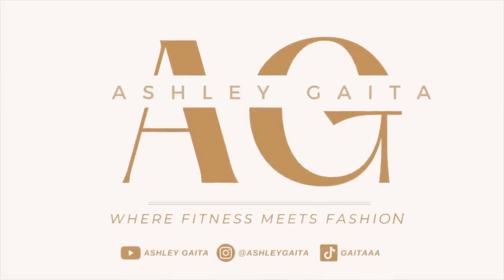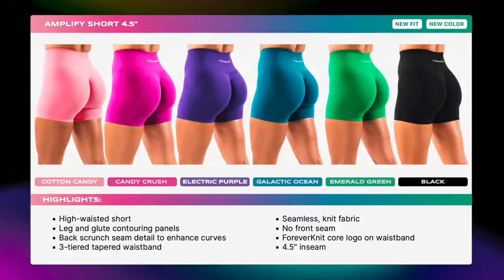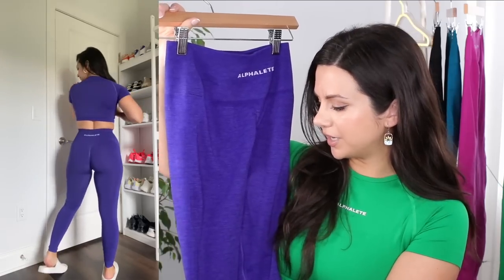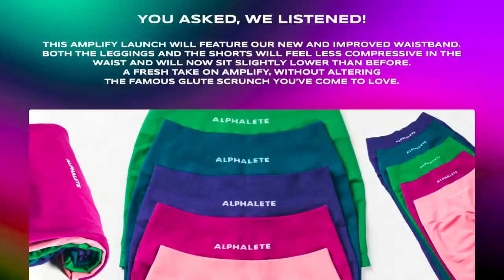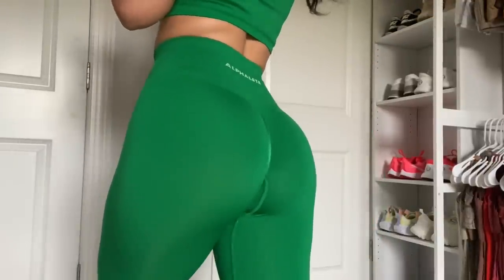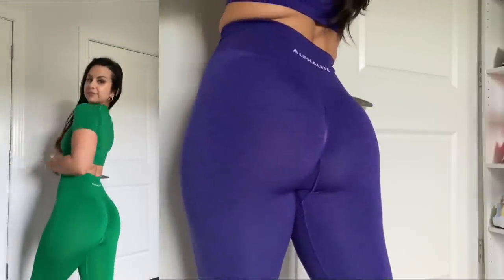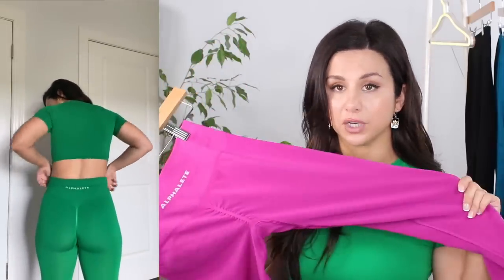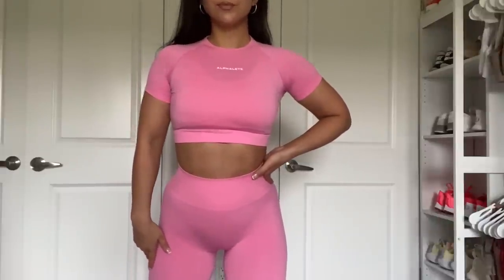NEW AND IMPROVED?? ALPHALETE AMPLIFY TRY ON HAUL REVIEW | SUMMER COLORS!!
Hi Loves, welcome back to the channel! Today, we're looking at the soon to be released Alphalete Amplify Leggings! According to Alphalete, they made some changes to the fit of the leggings this time around, or did they?...

♡ MY MEASUREMENTS ♡

Weight: Approx. 130 lbs (59 kg)

Bra: 34 B

Bust: 31" (78.74 cm)

Underbust: 27" (68.5 cm)

Waist: 25" (63.5 cm)

Hips: 39" (99 cm)

Thigh: 21" (53 cm)

Inseam: 25" (63.5 cm)